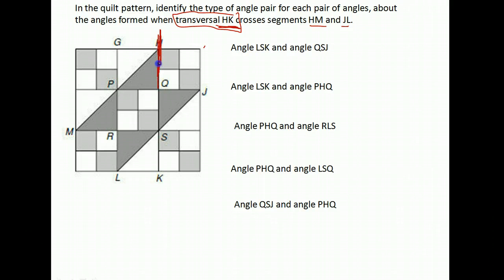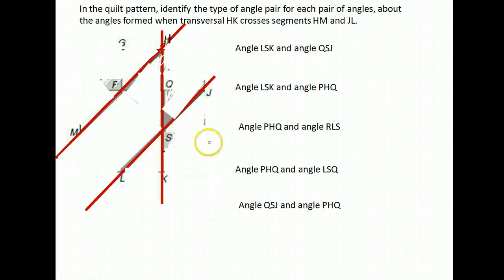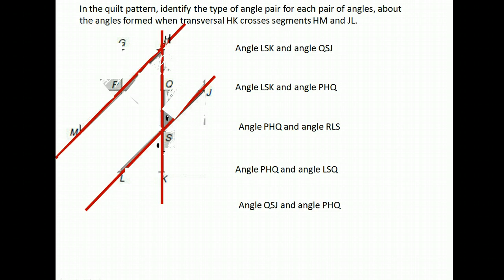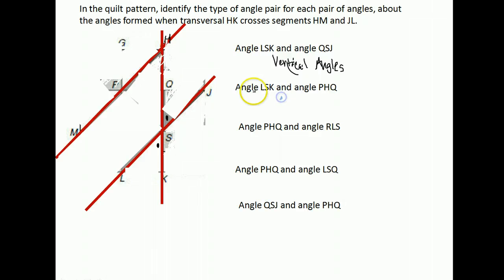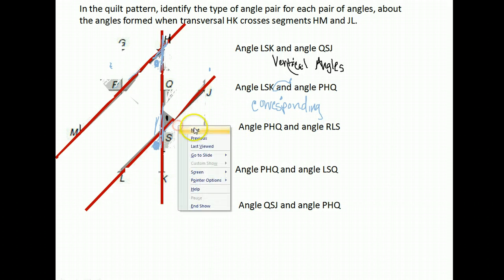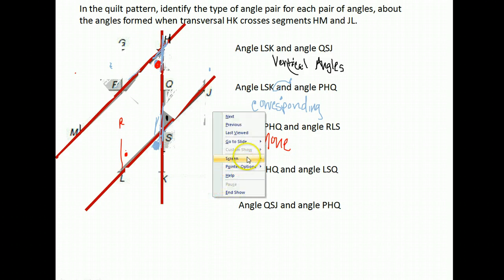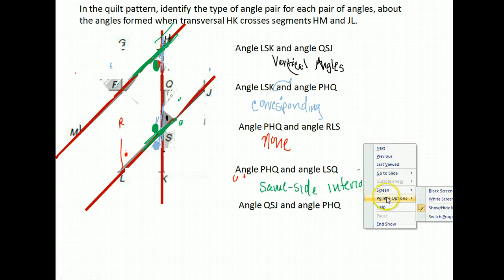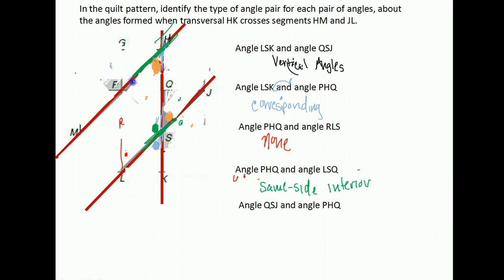Geometry workbook 14 project